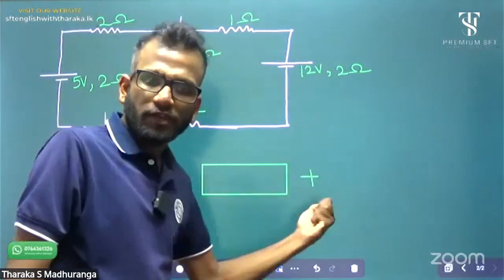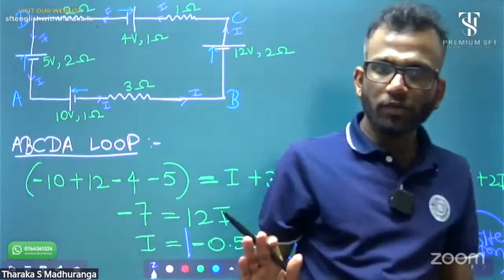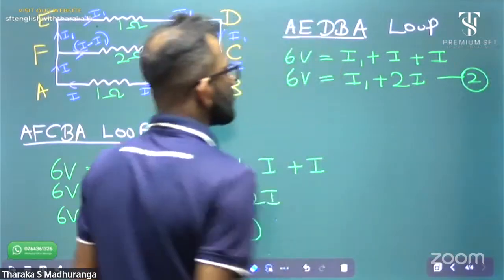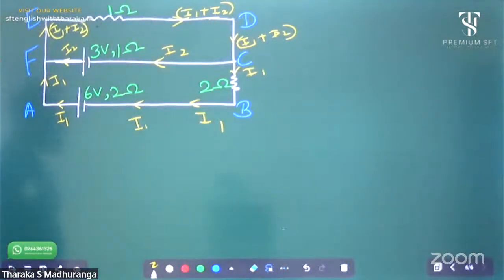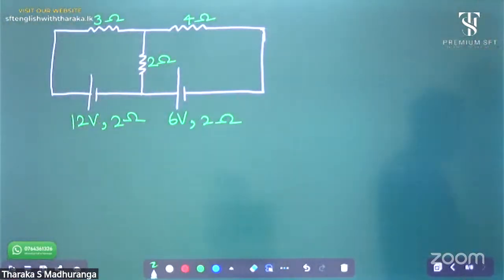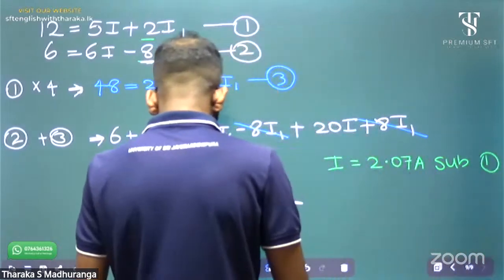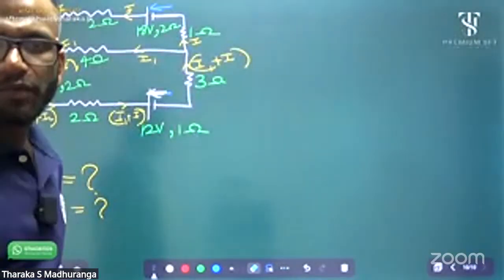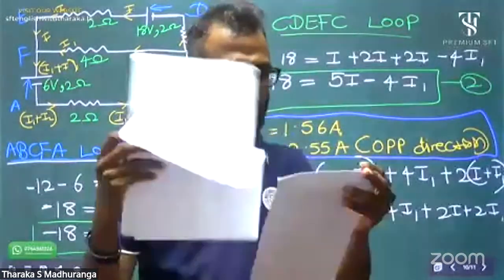2026 AL | Electricity Day 06